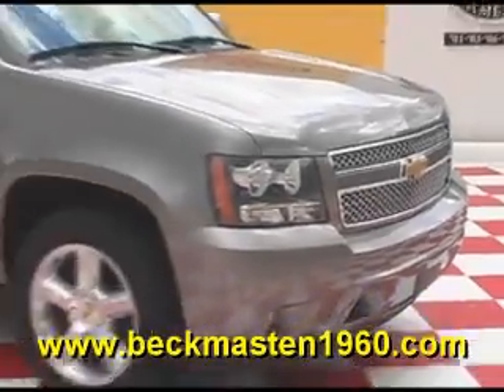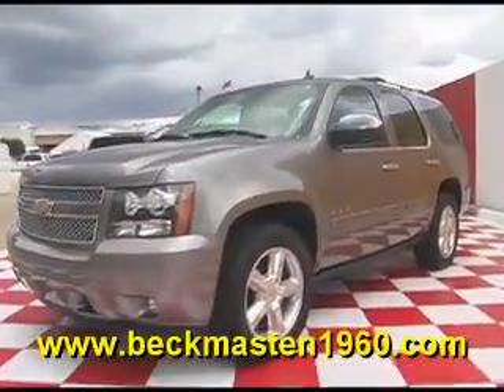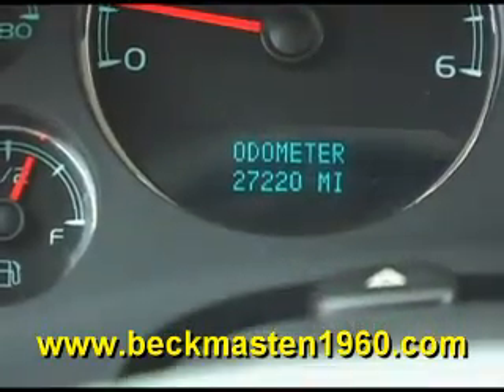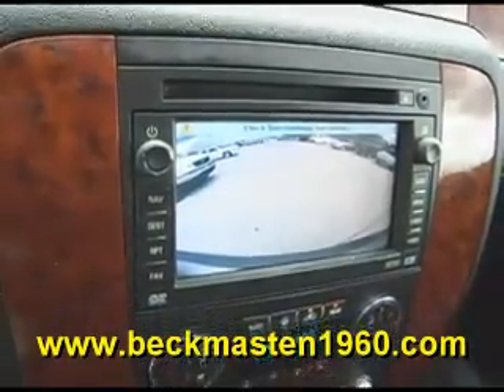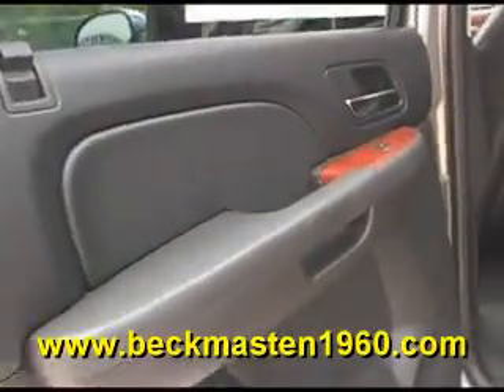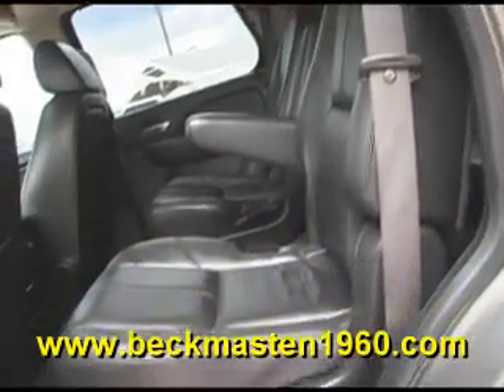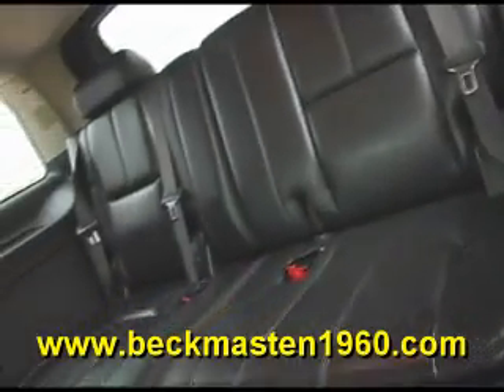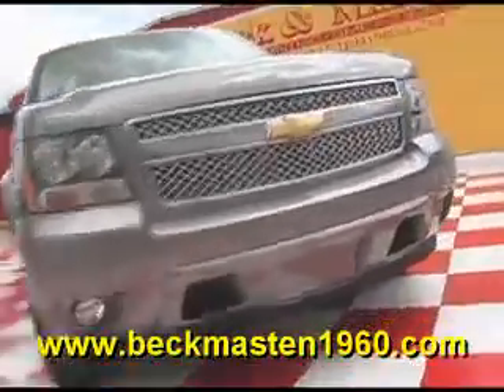2008 Chevrolet Tahoe LTZ - Houston, TX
Beck and Masten North Pontiac GMC Humme is offering a 2008 Chevrolet Tahoe LTZ in Houston, TX.

Stock Number: 4059P
Engine: VORTEC 5.3L V8 SFI
Transmission: Automatic
Exterior Color: Graystone Metallic
Interior Color: Ebony
Mileage: 27211

automatic, vortec 5.3l v8 sfi, rear wheel drive, air conditioning, air conditioning, assist handles, console, cruise control, defogger, door locks, floor covering, floor mats, headliner, heater, instrumentation, lighting, mirror, pedals, power outlets, rear parking assist, remote vehicle starter system includes remote keyless entry, and more!